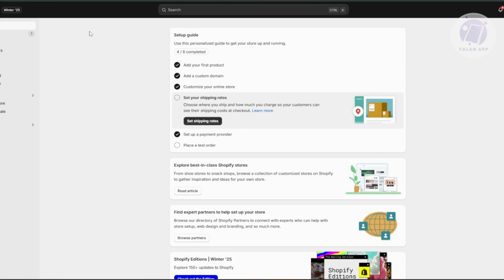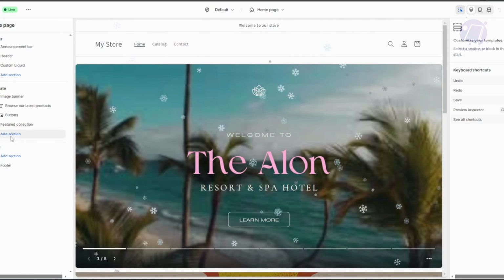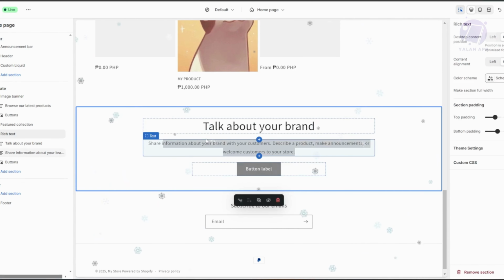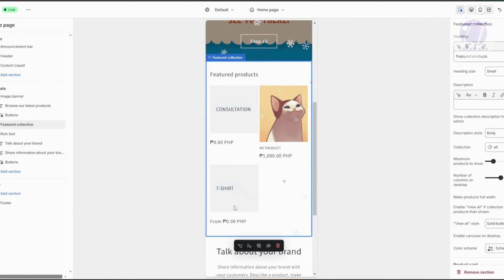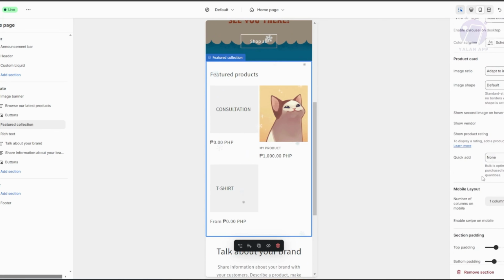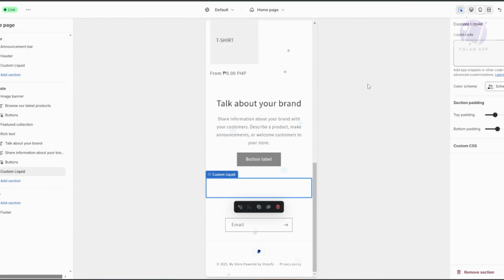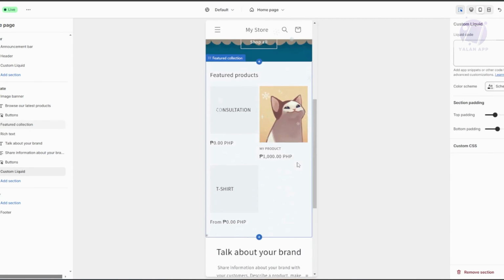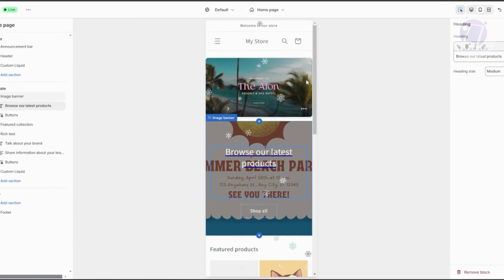Shopify Responsive Design Tutorial (2025)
If you want to learn how to create a responsive design for your Shopify store, then this video will be perfect for you!